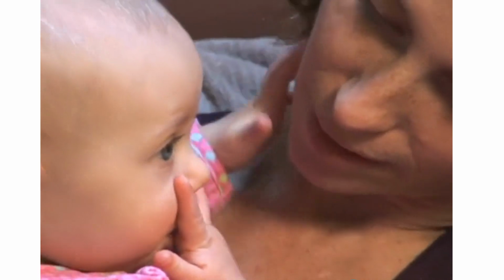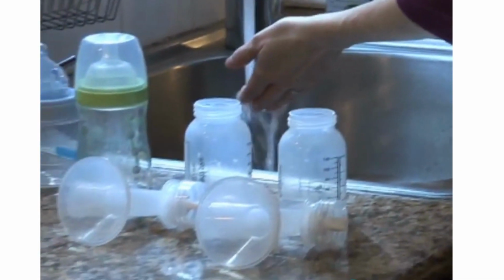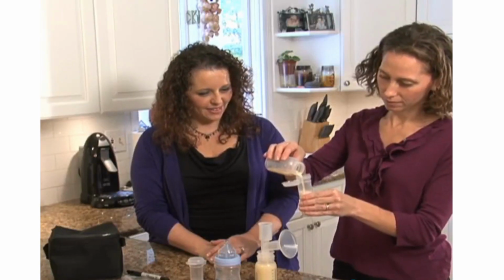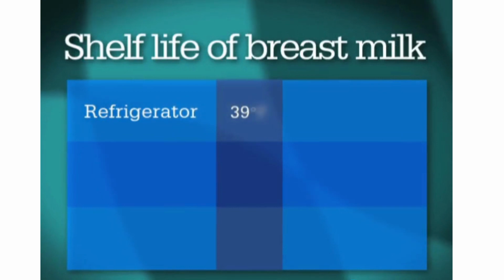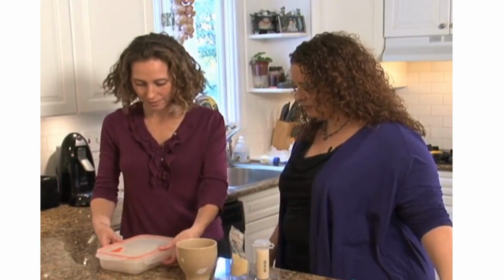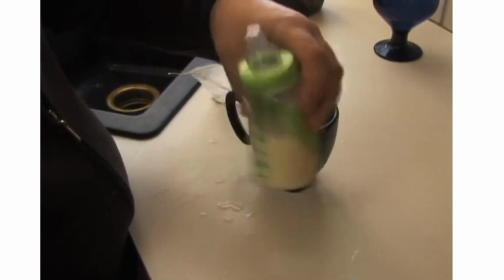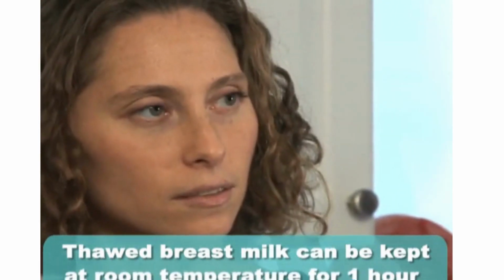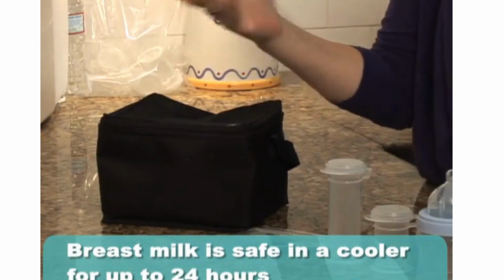How To Store Breast Milk- Step by Step helpful video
This How to Store breast Milk is a step by step help video, please leave comments below if you find these helpful tips useful, and don't forget to Like  and subscribe. A BIG Thank you to Mom Kim, Shari Crisco and Little Natalie.